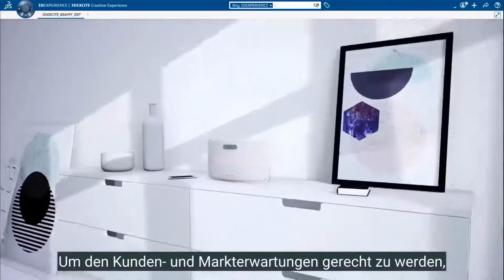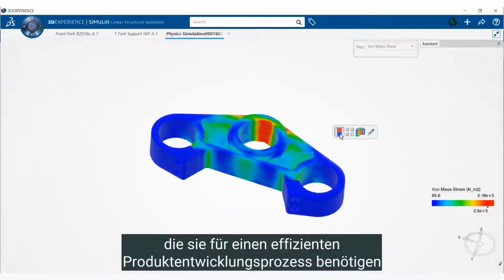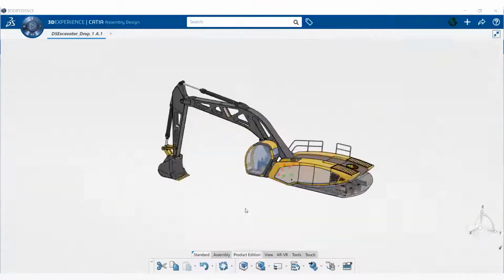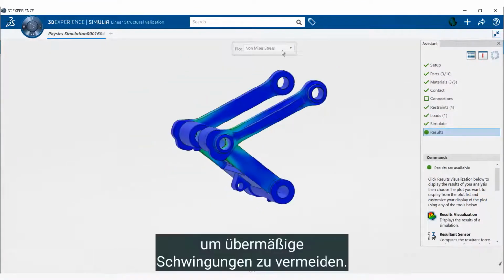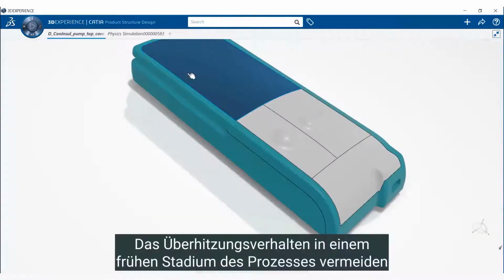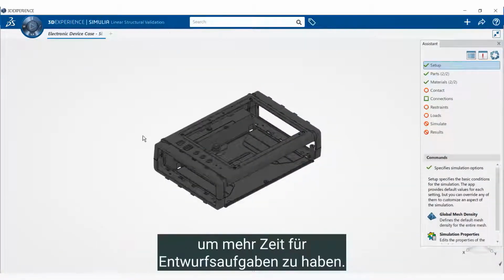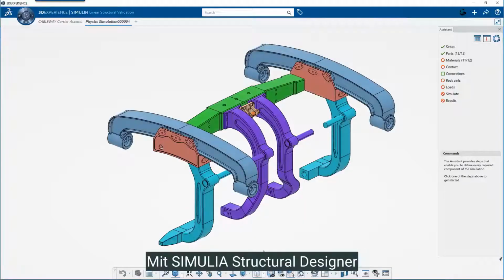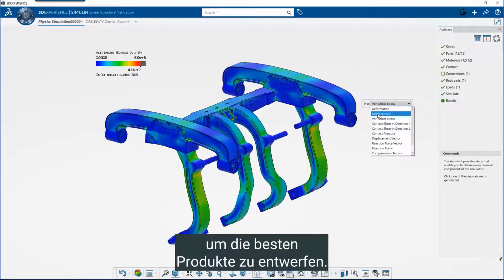Structural Designer SIMULIAworks auf der 3DEXPERIENCE Planen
Bechtle PLM Deutschland GmbH
Bechtle Platz 1 74172 Neckarsulm